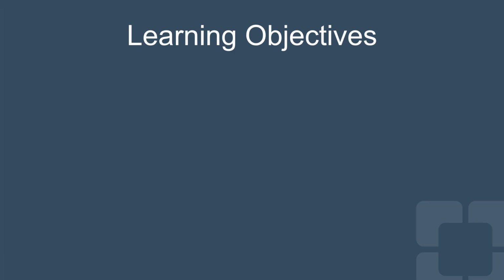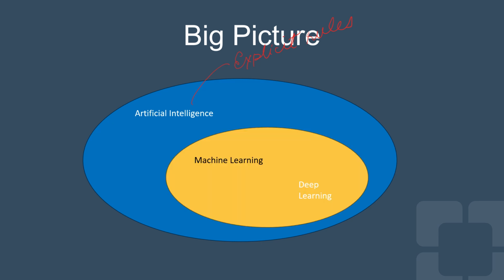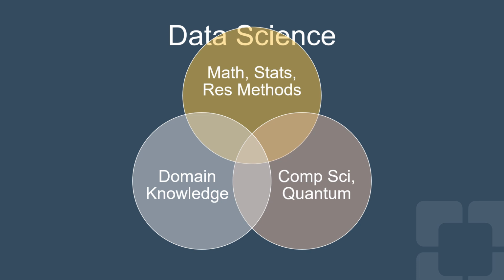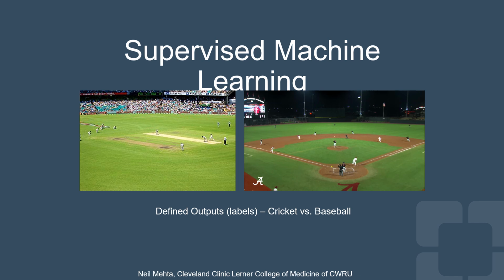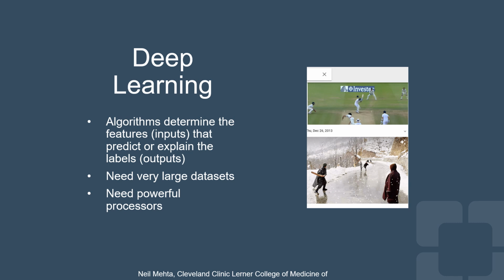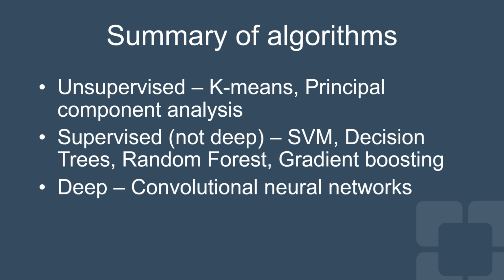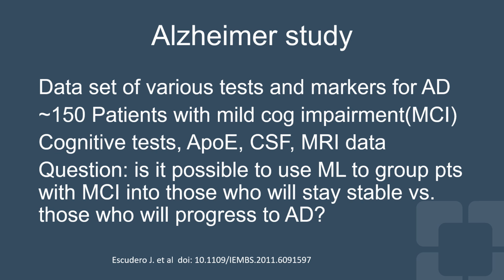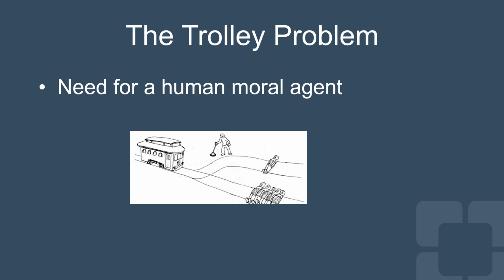Demystifying the Vocabulary, Neil Mehta, MD